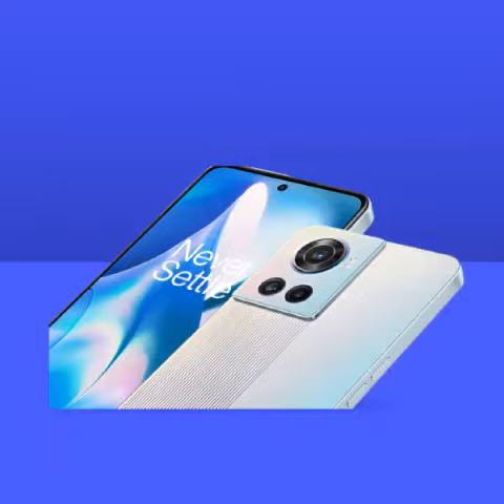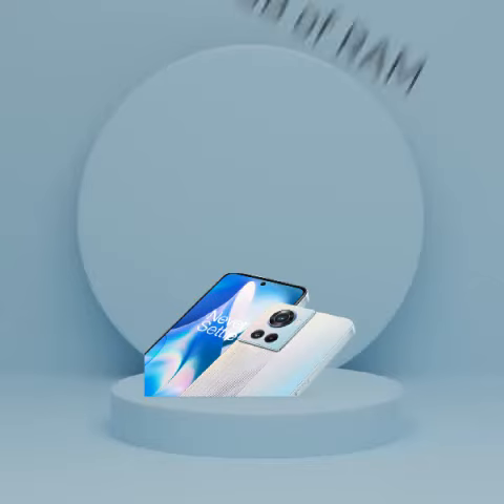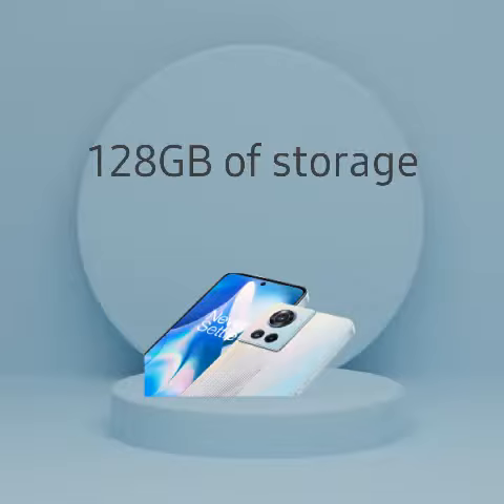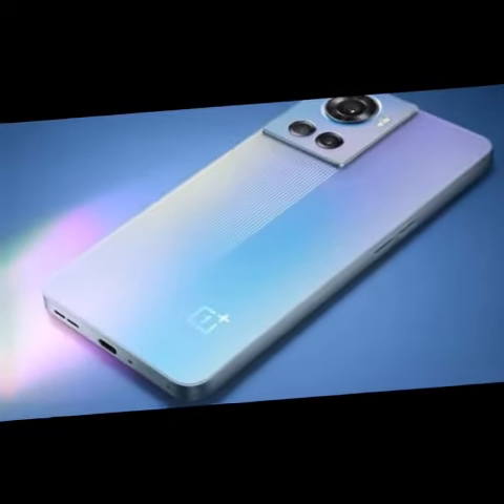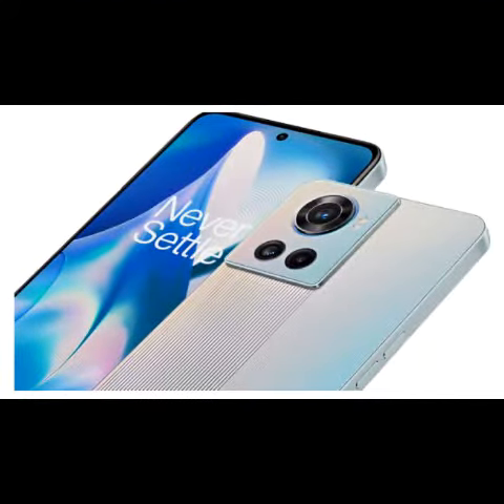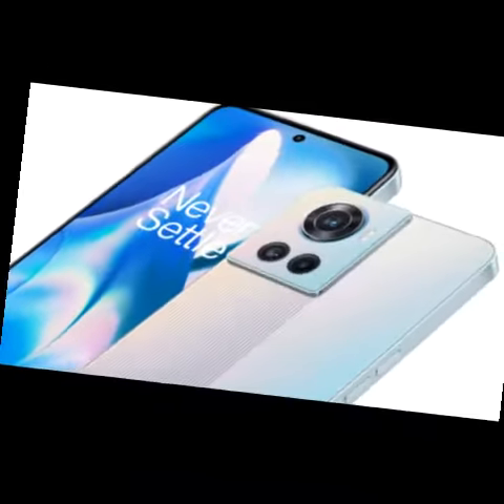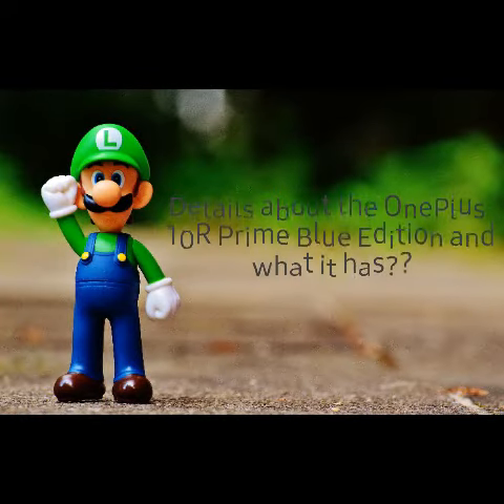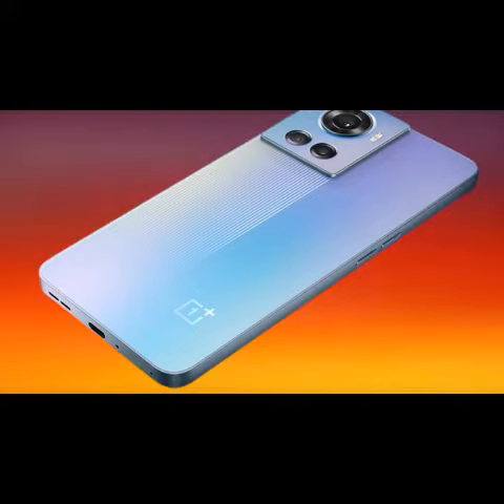oneplus 10r | oneplus 10r 5g price | oneplus 10r review|oneplus 10r unboxing and details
The price of the OnePlus 10R Prime Blue Edition in India is now known, and it will go on sale on September 22.

OnePlus has said how much the OnePlus 10R Prime Blue Edition will cost. Rs 32,999 will get you the version that you can only get from Amazon. It has 8GB of RAM and 128GB of storage. Pre-bookings start today, and sales will begin in India on September 22.

The new colorway was announced recently to make the upcoming holiday season more memorable for the community and to celebrate the brand's long-standing partnership with Amazon. In this way, OnePlus will also give buyers a free 3-month subscription to Amazon Prime.

OnePlus 10R Prime Blue Edition pre-order price and when it will go on sale
Starting today, September 22, you can pay Rs 999 to reserve the OnePlus 10R Prime Blue Edition on the Amazon website. If you finish the purchase between September 22 at 12 a.m. and September 24 at 12 a.m., Amazon Pay will give you this amount back. It's not clear right away if OnePlus will only sell the new edition during that time.

To remind you, the OnePlus 10R came out in two colors (Sierra Black and Forest Green) and three different configurations (8GB/128GB and 12GB/256GB with 80W fast charging and 12GB/256GB with 150W fast charging).

Details about the OnePlus 10R Prime Blue Edition and what it has
The OnePlus 10R Prime Blue Edition has a 6.7-inch, 120Hz AMOLED screen with a 1080p resolution, HDR10+ support, a hole punch cutout in the middle, and Corning Gorilla Glass 5 protection. A fingerprint reader built into the screen takes care of biometrics.

The MediaTek Dimensity 8100-Max processor is in charge of everything. It has 8GB of LPDDR5 RAM and 128GB of UFS3.1 storage. Software is based on Android 12 and is called OxygenOS 12.1. You get a 5,000mAh battery that can be charged quickly with 80W.

On the back of the phone, there are three cameras: a 50MP main camera, an 8MP ultrawide camera, and a 2MP macro camera. There is a 16MP camera on the front of the phone.